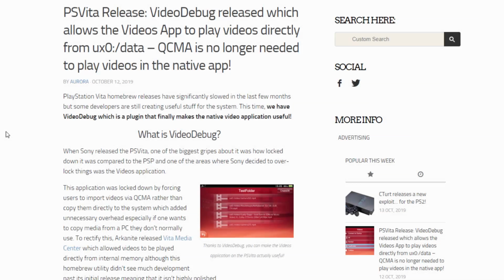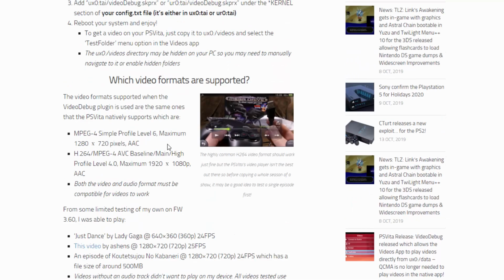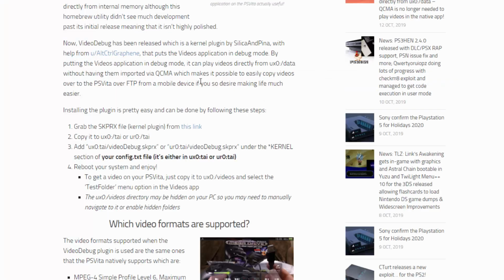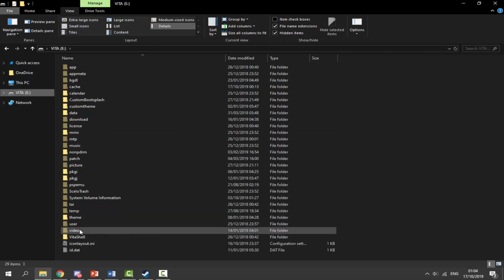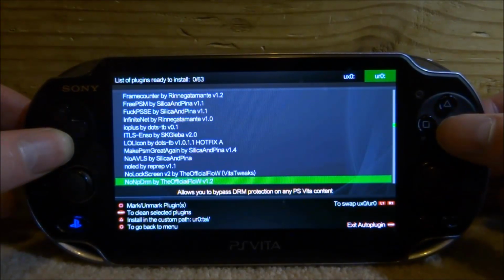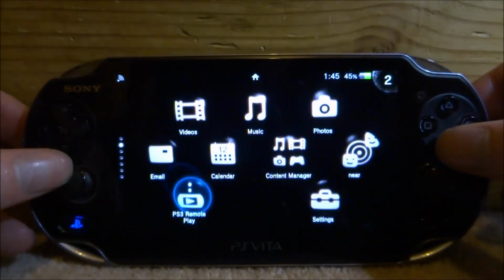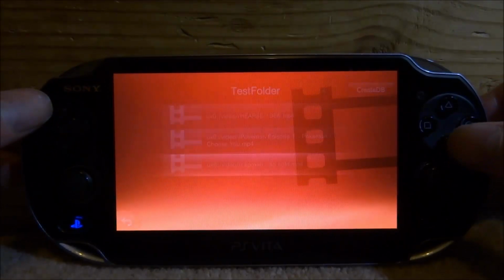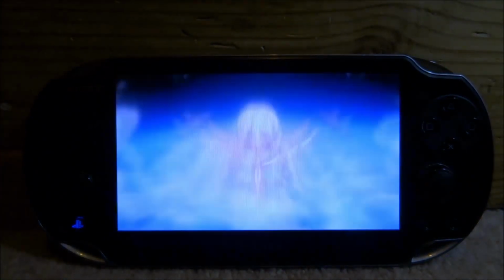PS Vita VideoDebug Plugin! Watch MP4's! (NO QCMA)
VideoDebug released which allows the Videos App to play videos directly from ux0:/data – QCMA is no longer needed to play videos on the official PS Vita video app! Videos must be in the MP4 file format!

This video can be removed.